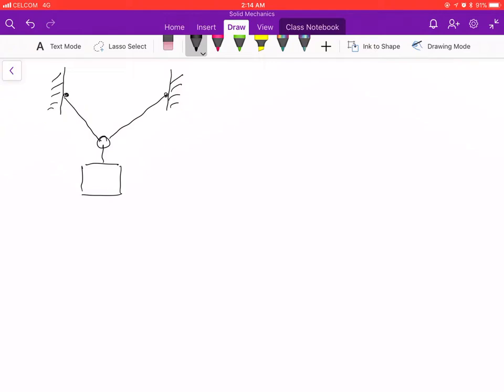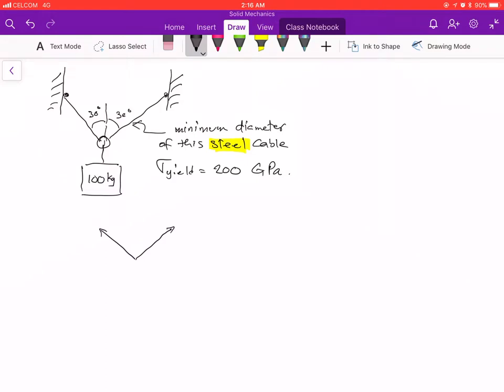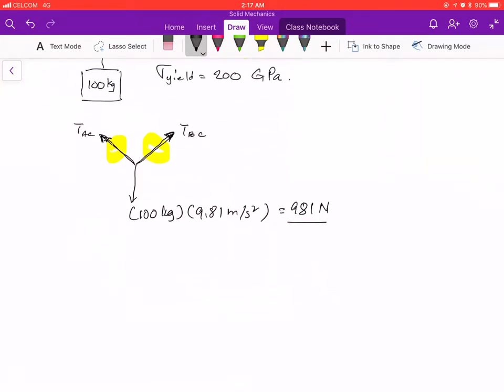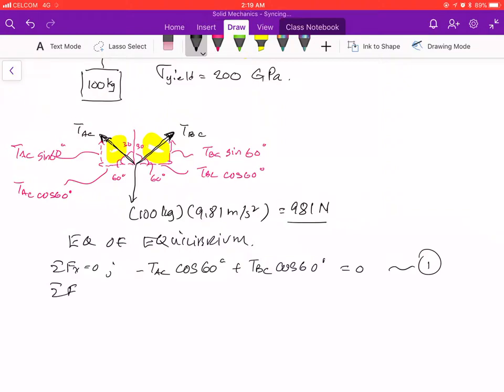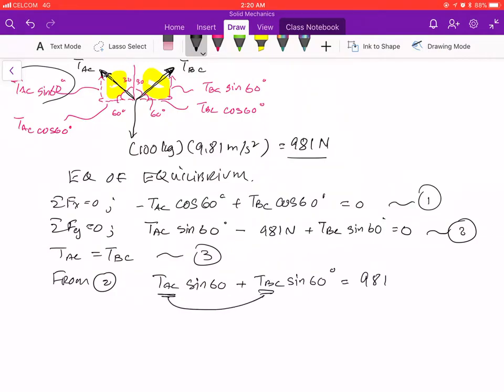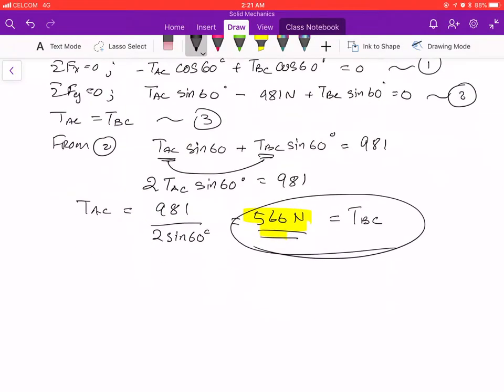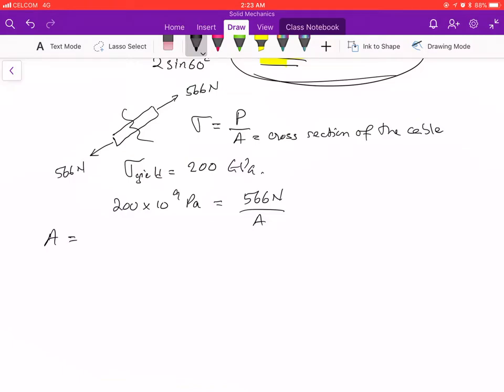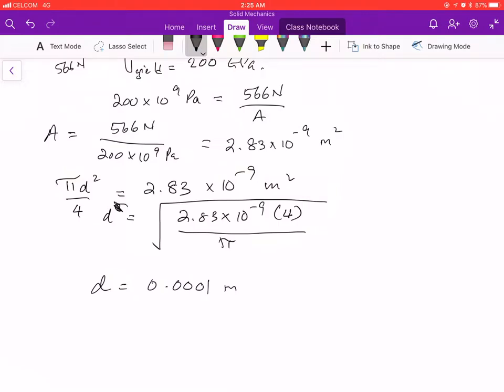Finding cable diameter due to stresses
This educational video tutorial is a supplement to the Solid Mechanics course taught at the DRB-HICOM University of Automotive Malaysia, Pekan, Pahang, Malaysia